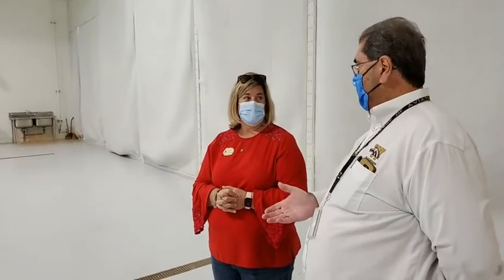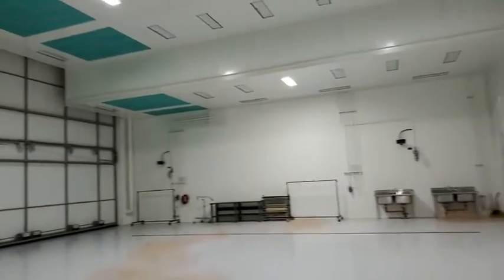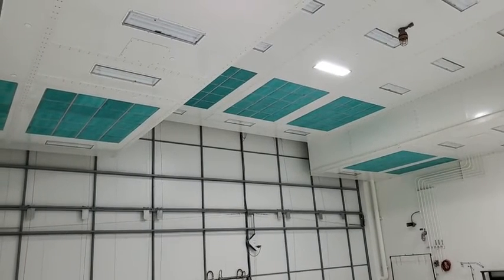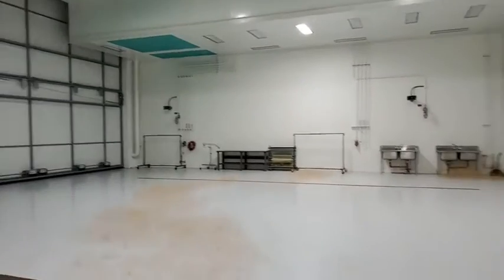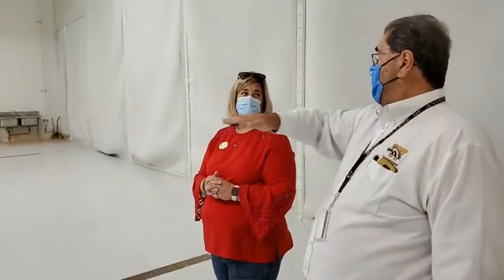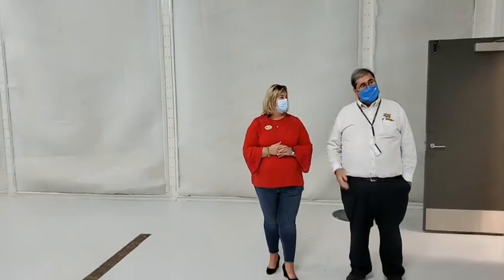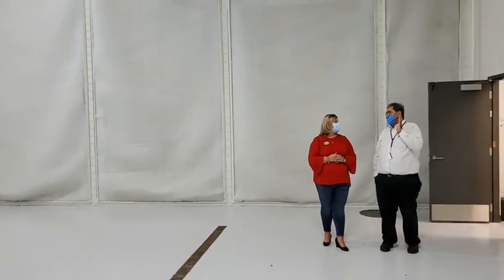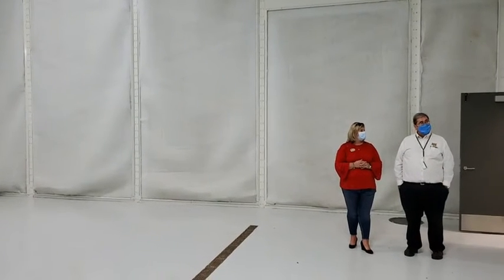Field Trip Friday with WMU College of Aviation | Paint Lab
The Battle Creek Area Chamber of Commerce took viewers on a field trip following Western Michigan University College of Aviation's Ribbon Cutting Celebration on Friday, October 1, 2021. As part of the Chamber's Field Trip Friday's series, President Kara Beer has a conversation with WMU College of Aviation's Dean Captain Dave Powell throughout the five tour videos. The Paint Lab video includes a conversation with President Kara Beer and WMU College of Aviation's Interim Dean Raymond Thompson (Ray). Make sure to watch the fifth and final video of the series which features the Flight Simulation.